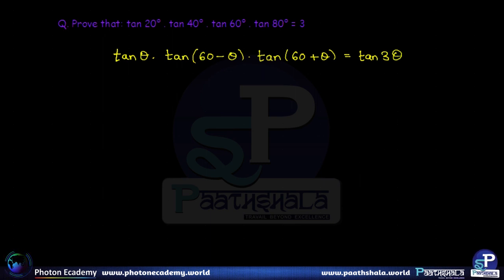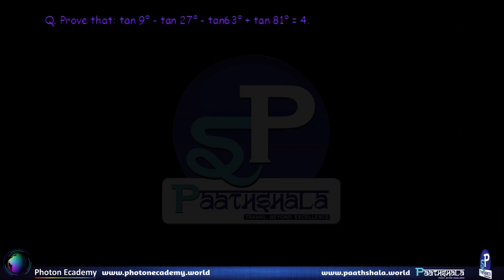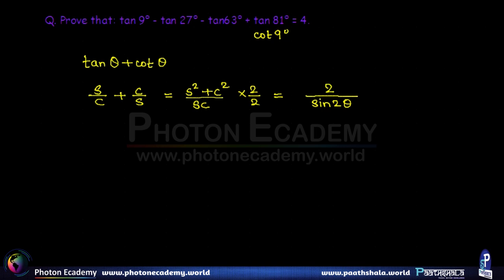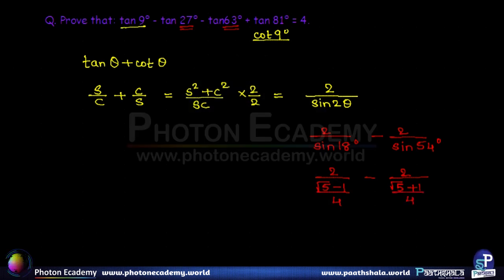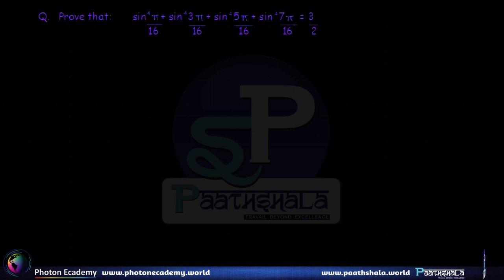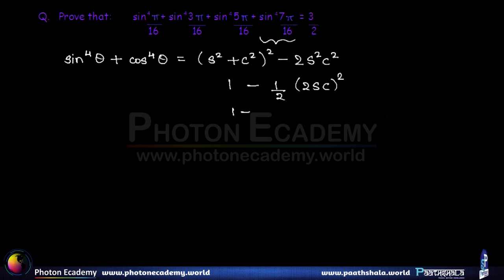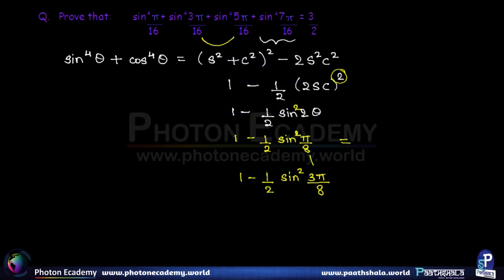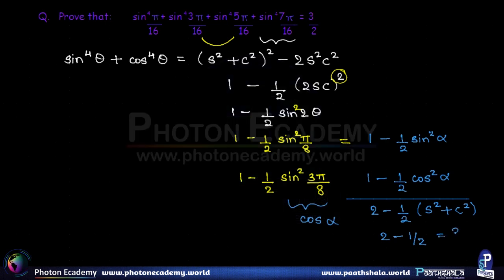Trigonometry Q3 | Maths by SNP Ma'am